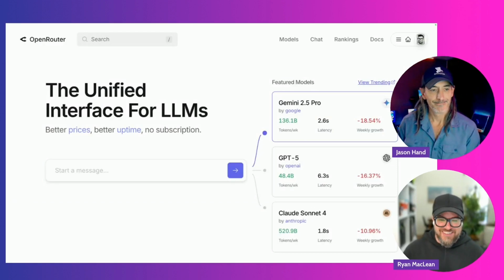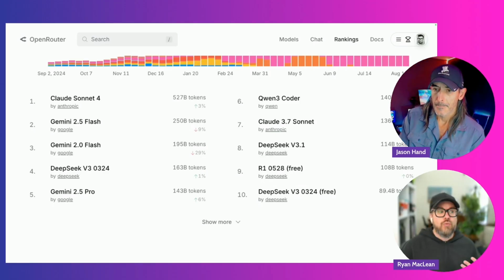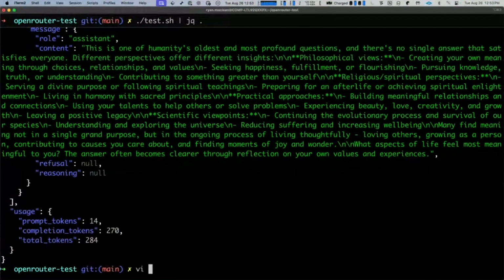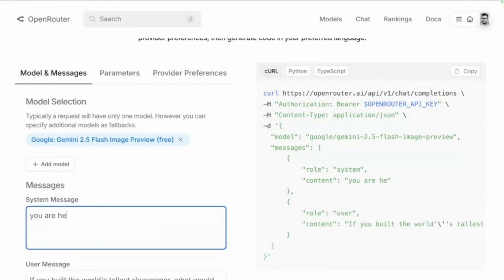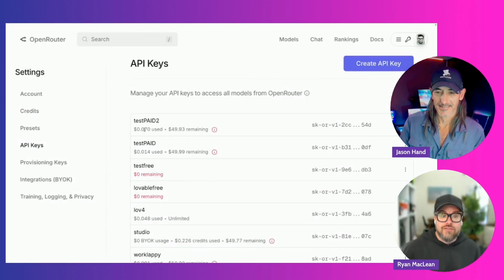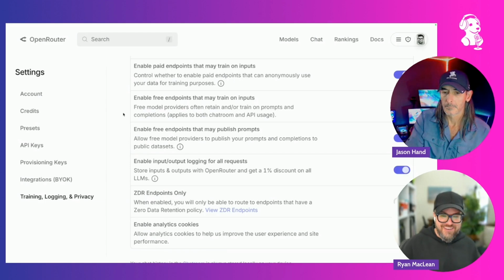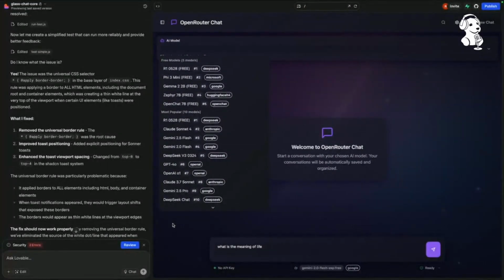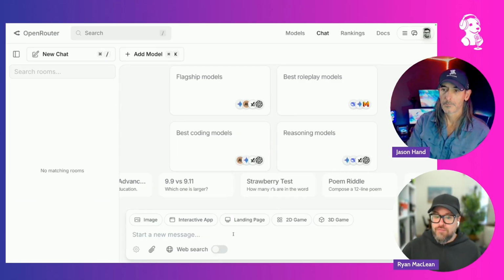OpenRouter: Unified LLM Interface and Model Orchestration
Ryan MacLean provides a comprehensive exploration of OpenRouter, demonstrating how it serves as a unified interface for accessing multiple LLM providers and solving enterprise challenges around model selection and routing. The episode covers OpenRouter's real-time model rankings, showing Claude Sonnet 4 leading usage statistics, and walks through practical implementation using the familiar OpenAI SDK. Ryan demonstrates the platform's Request Builder for interactive testing, explains the various pricing tiers including free options with data training caveats, and details privacy settings ranging from endpoints that may train on data to zero-data retention options for enterprise compliance. The discussion highlights how OpenRouter addresses vendor lock-in issues by providing access to models from different cloud providers (AWS, Azure, Google Cloud) through a single API, making it particularly valuable for enterprises building chat applications that need flexibility in model selection and routing strategies.

00:00:00 Introduction to OpenRouter and enterprise chat applications
00:01:00 Cloud provider model availability challenges
00:02:30 OpenRouter model rankings and usage analytics
00:05:00 Code samples and OpenAI SDK integration
00:06:00 Shell script demonstration and JSON parsing
00:07:30 Request Builder tool and system prompts
00:09:00 Streaming API capabilities
00:10:00 Pricing analysis and free tier setup
00:11:00 Privacy settings: training, logging, and data retention
00:12:00 Zero Data Retention (ZDR) endpoints
00:13:00 Live chat application demonstration
00:15:00 Key management and security features
00:16:00 Comparison with other marketplaces and wrap-up